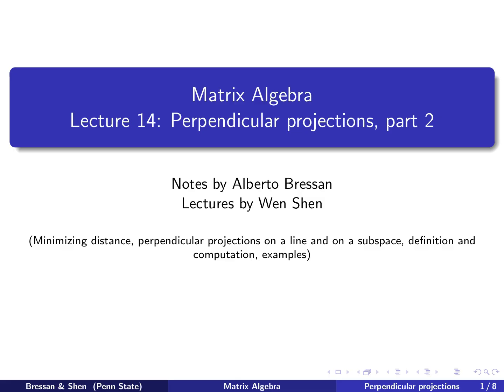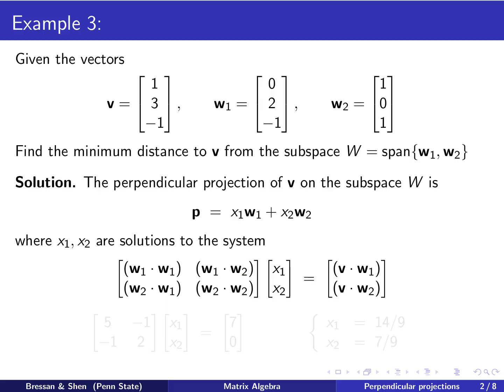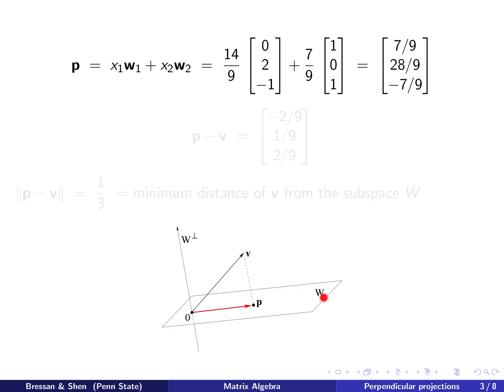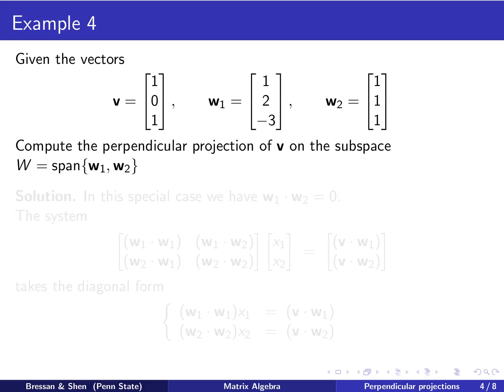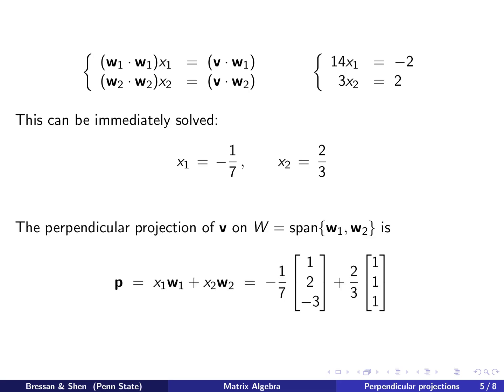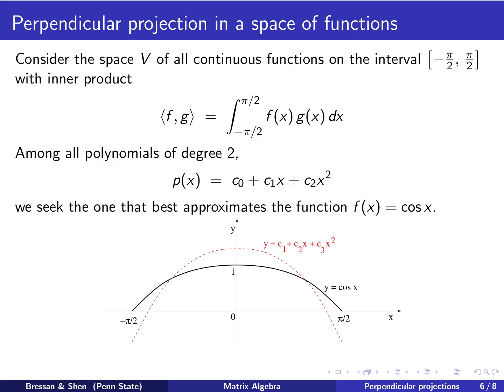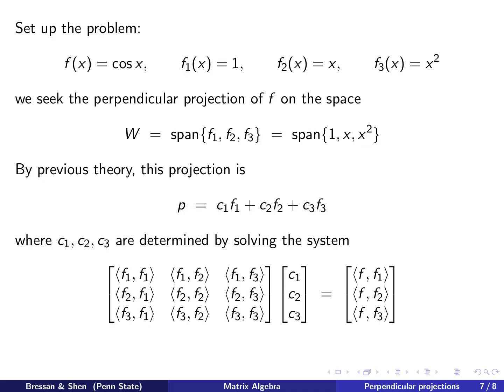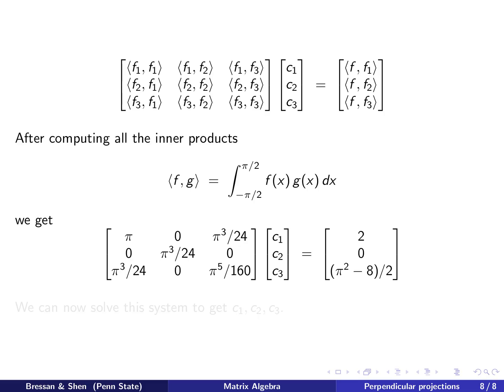Matrix Algebra Lecture 14 Part 2: Perpendicular Projections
Minimizing distance, perpendicular projections on a line and on a subspace, definition and computation, examples